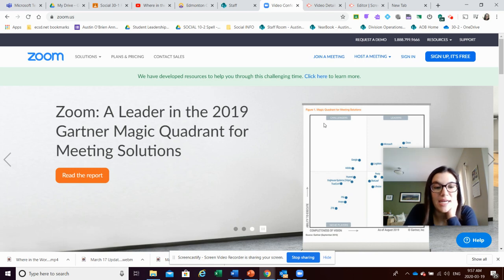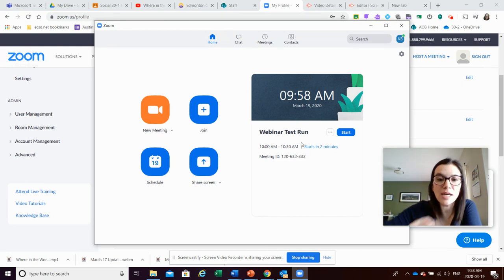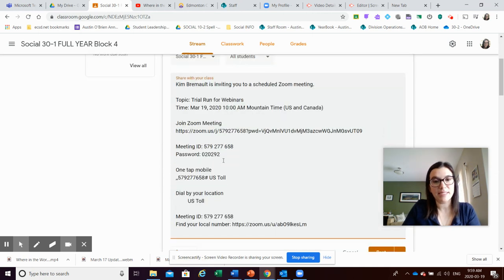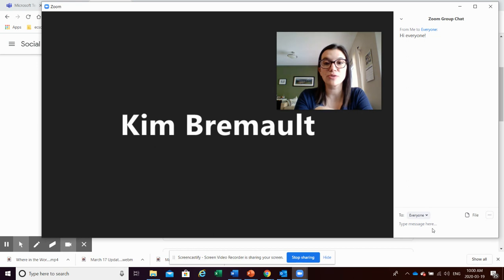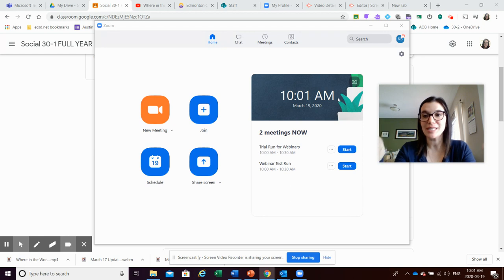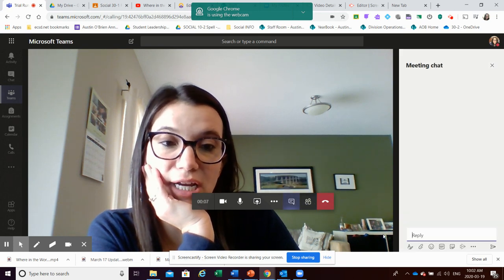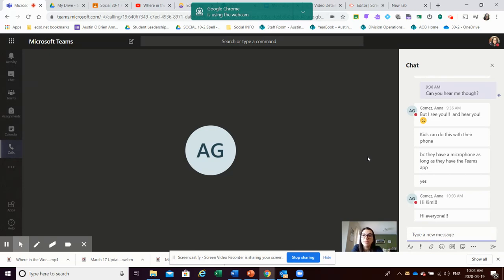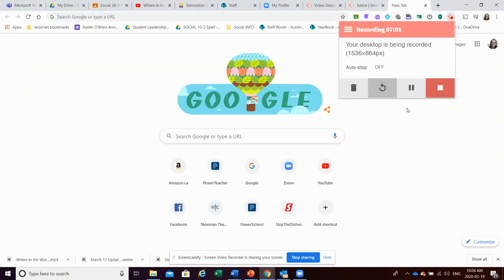How to do Webinars: Zoom and Microsoft Teams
This is a how to for educators on how to use a couple different Webinar options!